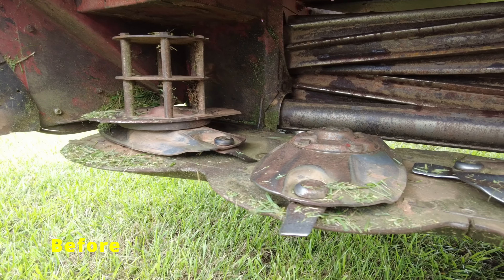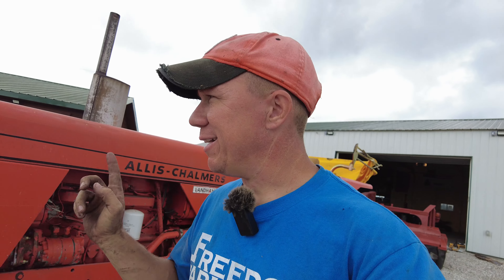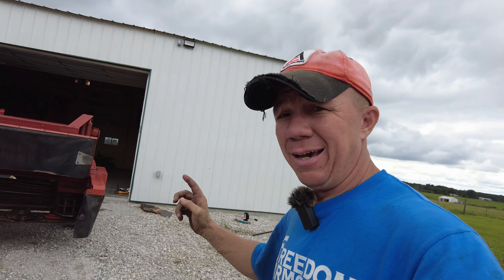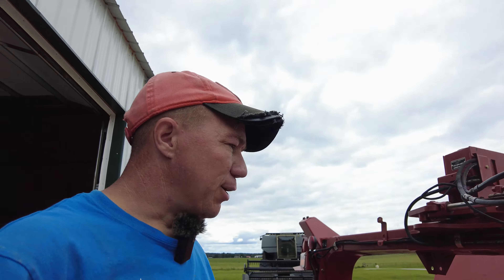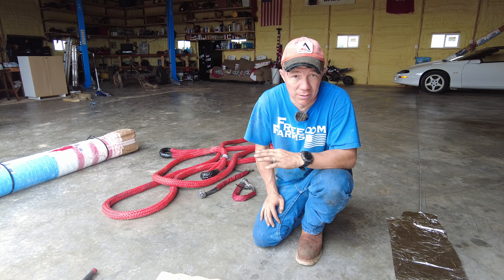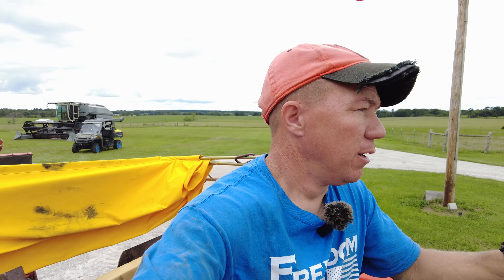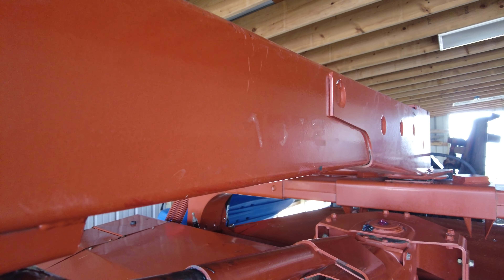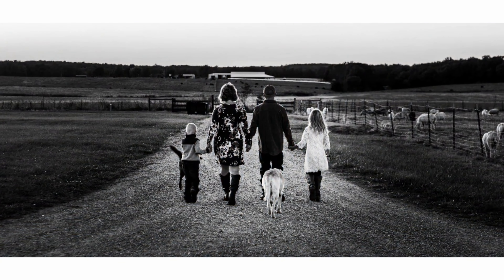We bought a massey ferguson 1372!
We bought a massey ferguson 1372! We had it shipped to our farm but it made it interesting putting the tongue back on the machine. The massey ferguson 1372 is the same mower as the hesston 1372 and the agco 3312. It is a center pivot disc mower with steel rollers for conditioning. We are absolutely in love with it and cant wait to put it in action!

Equipment used on our farm:

2017 Polaris Ranger 1000XP
2004 Chevy Silverado 3500
2002 Bobcat S250
2000 Hesston 560 round baler
2000 Hesston 3982 12 wheel high capacity rake
2000 M&W 1820 Rotary Hoe
MOCO
1991 Bush Hog 2615 Batwing
1984 Allis Chalmers 8030 with Westendorf TA-46 Loader
1981 Gleaner N5 with Duetz Allis 18ft Flex head
1968 Allis Challmers 180
1970's Kelly Ryan manure spreader (the politician)

Various Implements:
Bale Spikes
Subsoiler/Ripper
Bale Unroller